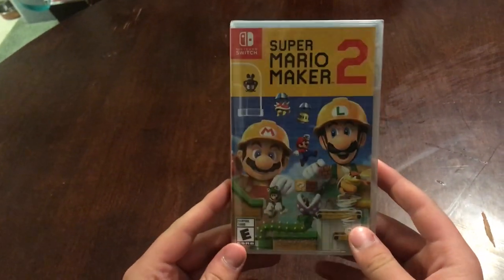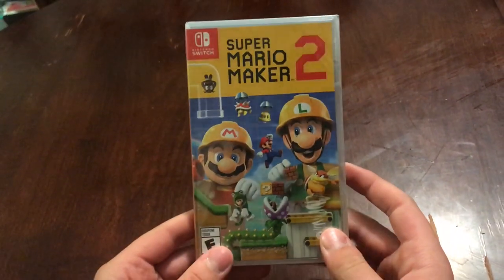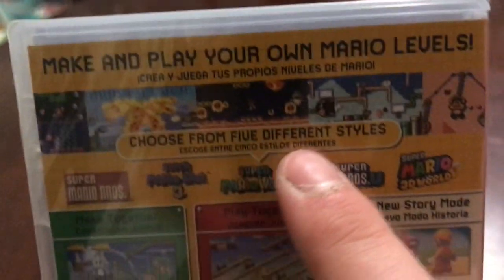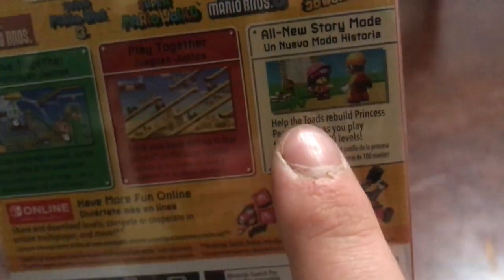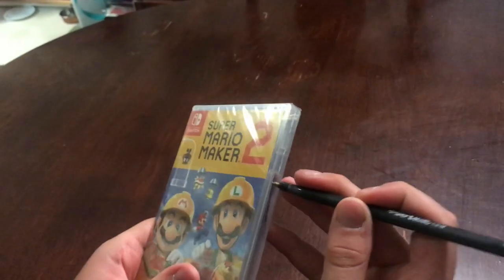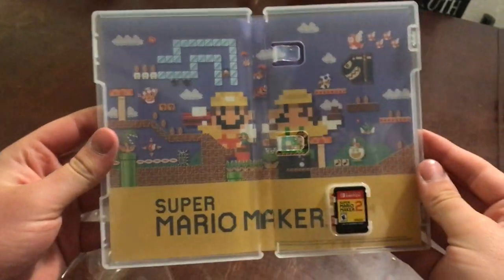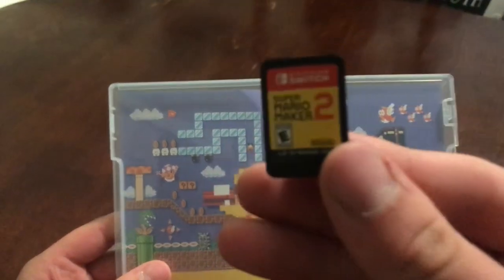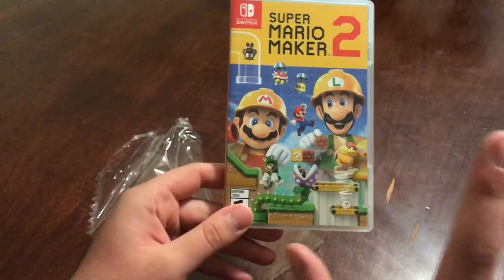Super Mario Maker 2 Unboxing!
Im very excited to be playing SMM2 on the channel! Look out for my videos on story mode and more!